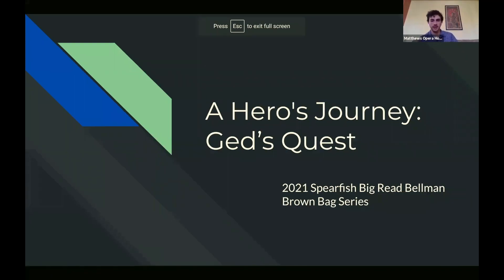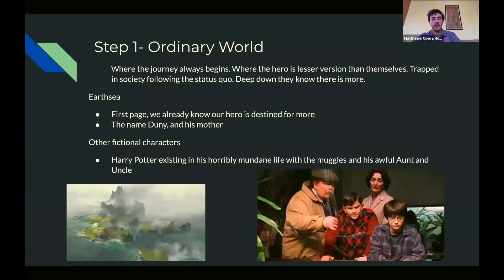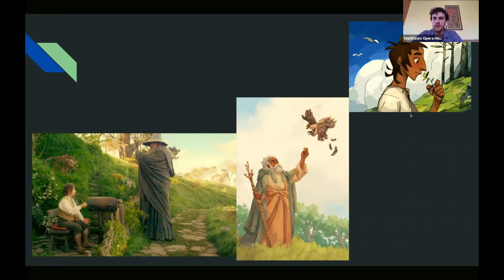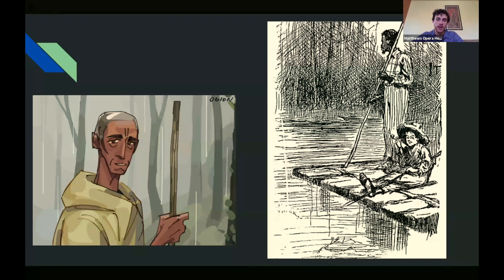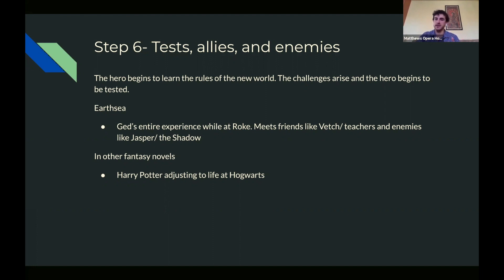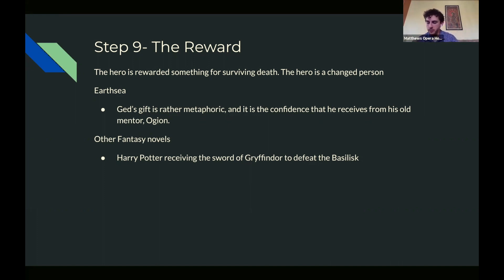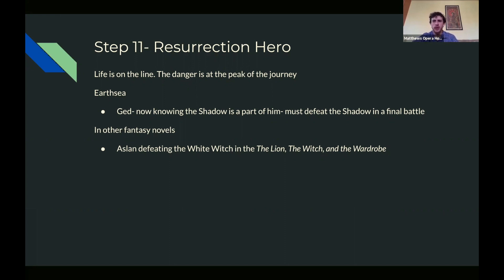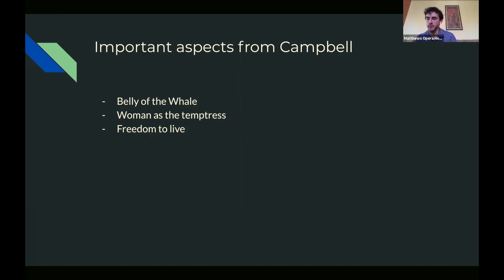Bellman Brown Bag Series: A Hero's Journey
Our April 2021 Bellman features a discussion on Joseph Campbell's mythical structure of a hero's journey and how this literary criticism lens plays out in "A Wizard of Earthsea" by Ursula K. Le Guin. Community Engagement Manager Kyler Flock leads this presentation.